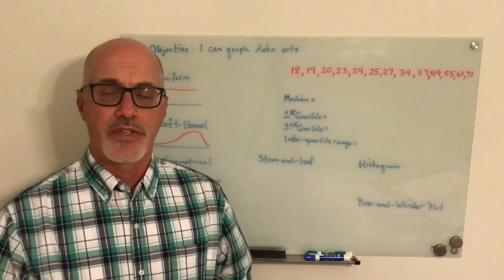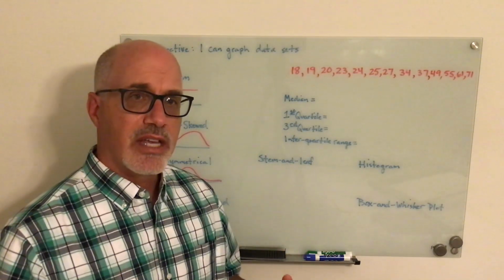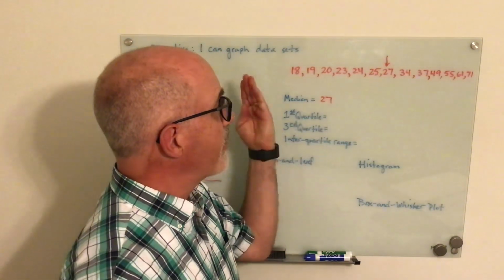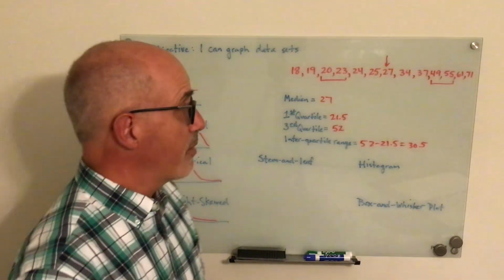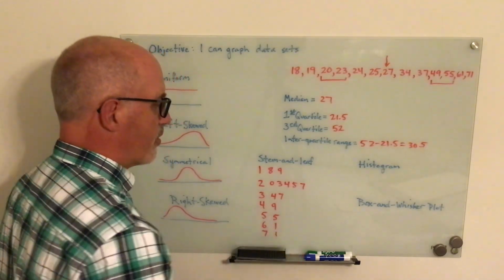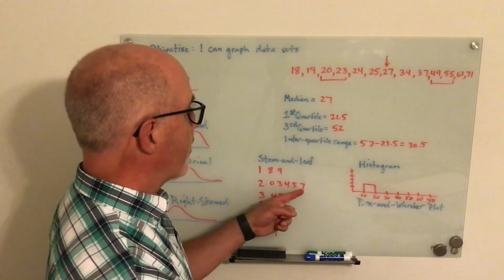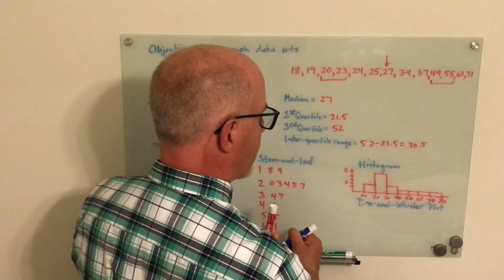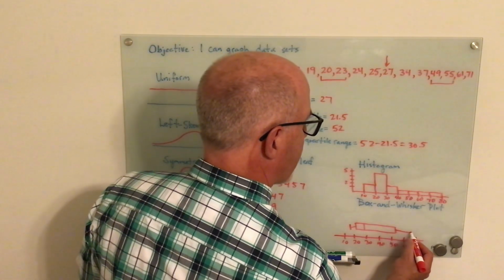Statistical Graph Review